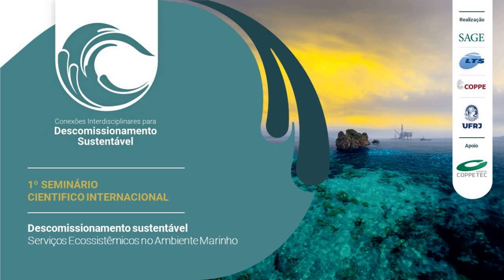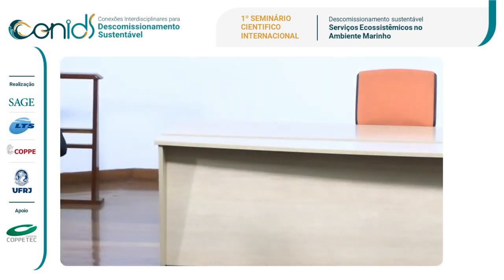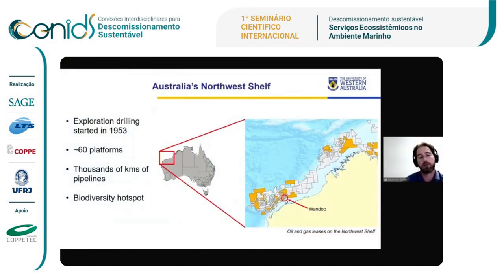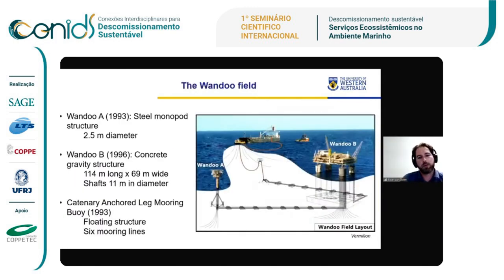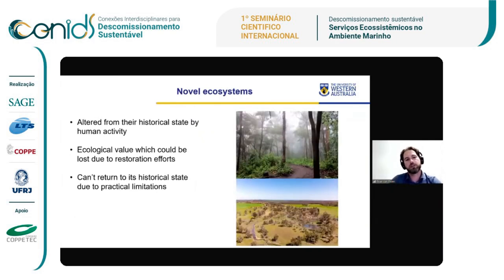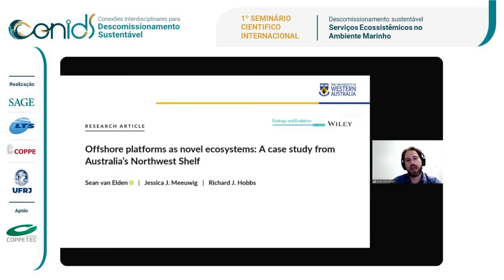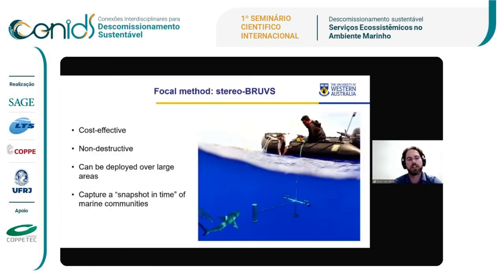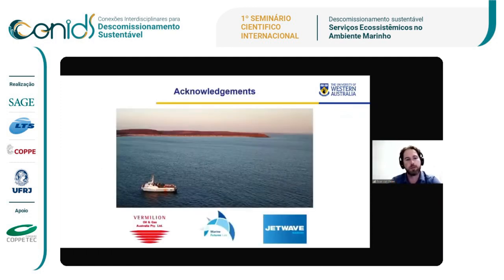Sean van Elden | 1° Seminário Inter Descomissionamento Sustentável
1º Seminário Científico Internacional sobre Descomissionamento Sustentável em O&G, com um foco especial em Serviços Ecossistêmicos no ambiente marinho. Este evento representa uma oportunidade única de reunir especialistas de renome internacional para discutir questões críticas relacionadas ao descomissionamento de instalações de produção subsea de óleo e gás e seu impacto nos ecossistemas marinhos.

- Local: Auditório do CT2 COPPE/UFRJ – Ilha do Fundão
- Transmitido ao vivo em 27 de out. de 2023